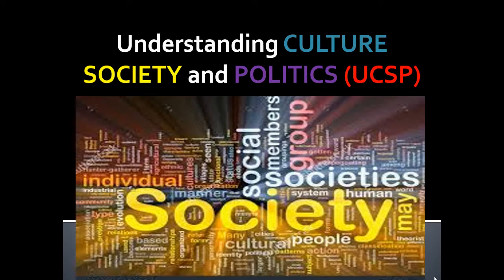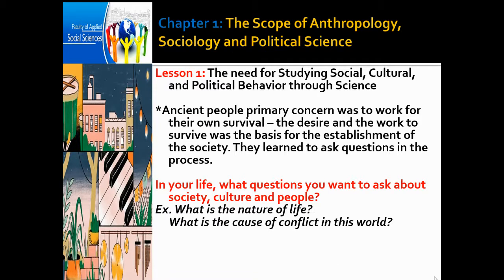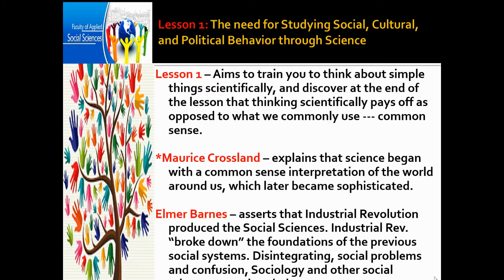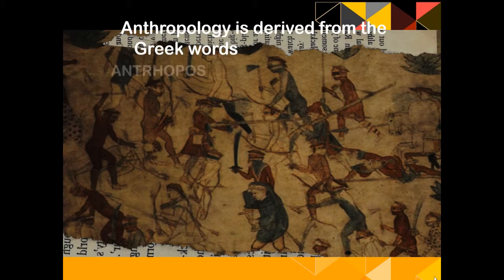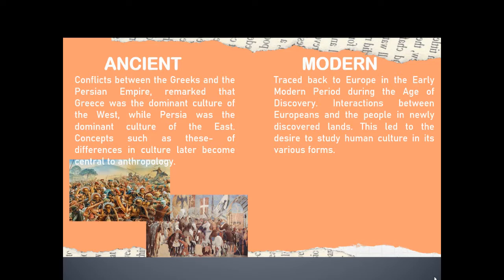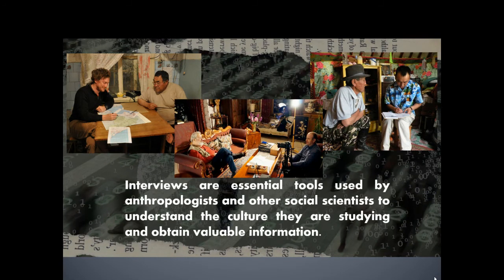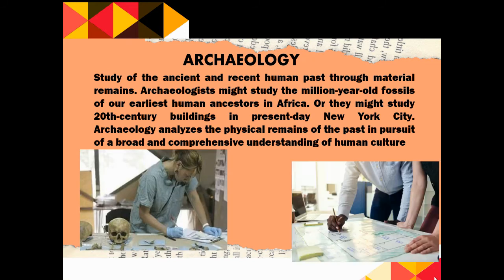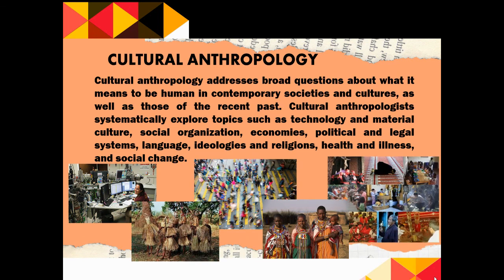Week 1 UCSP: Anthropology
Overview Video Lesson on Anthropology